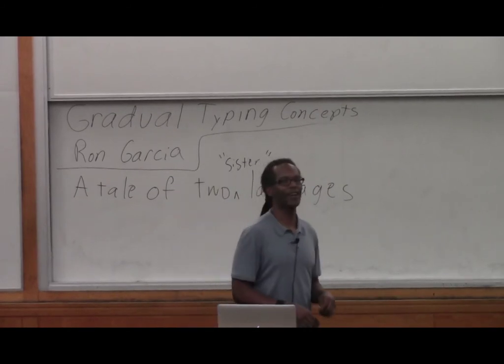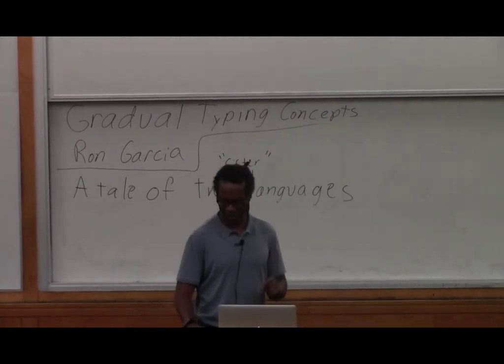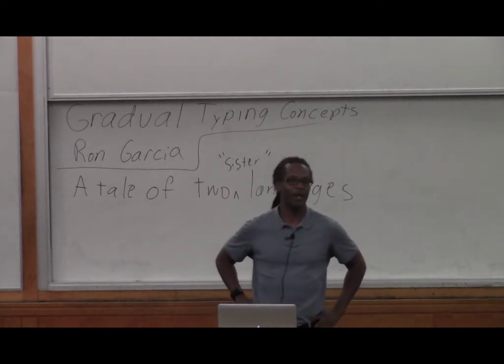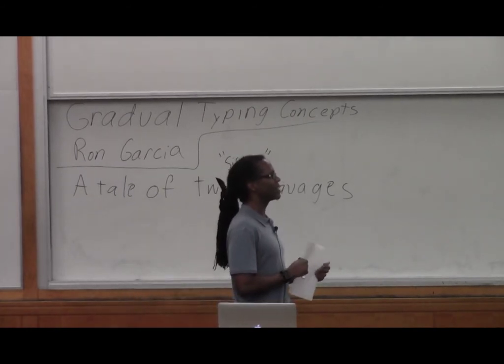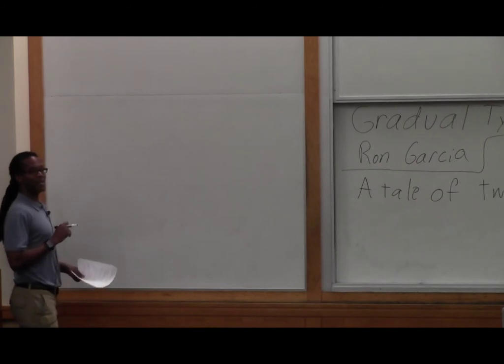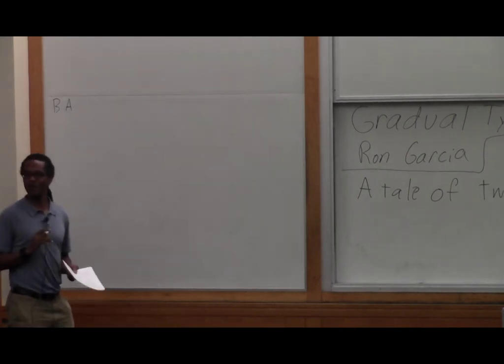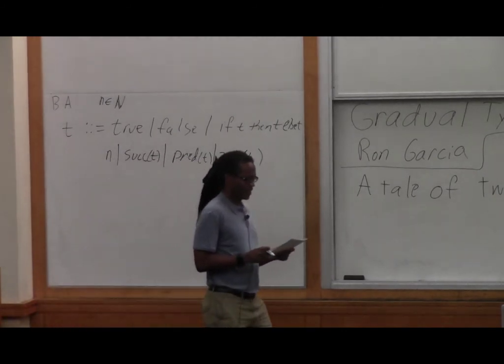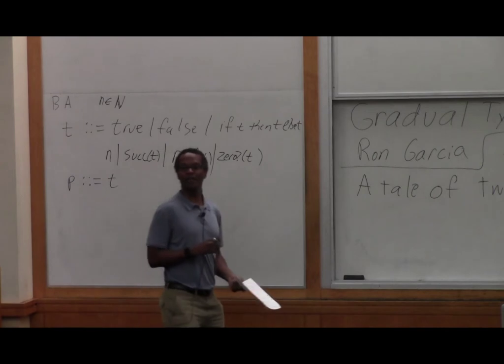Gradual Typing 1 - Ronald Garcia - OPLSS 2017